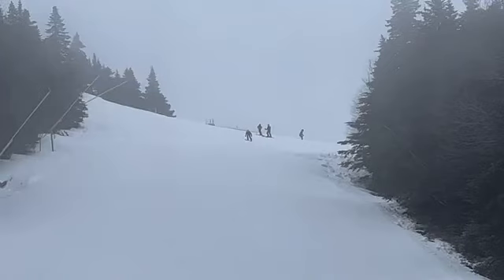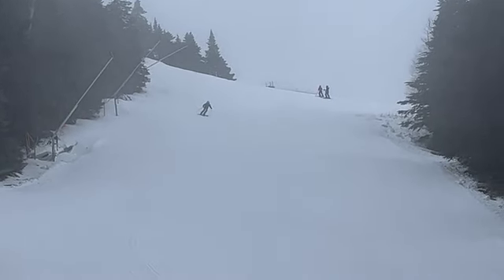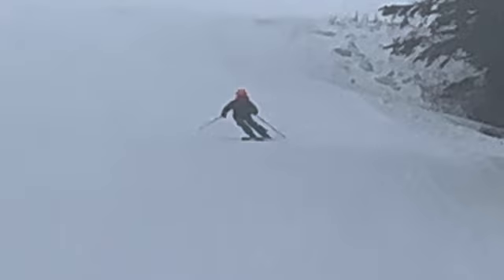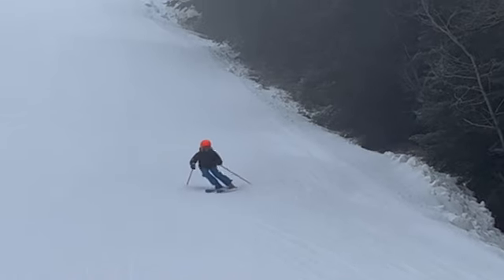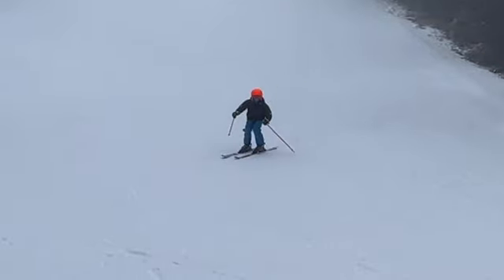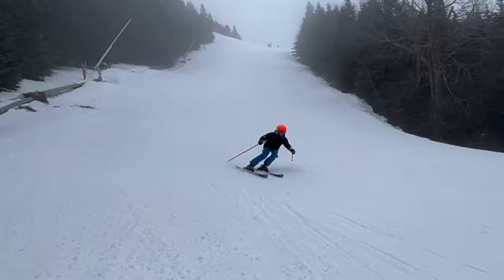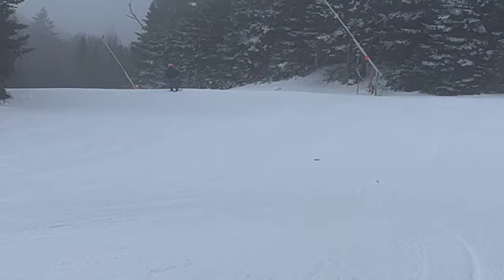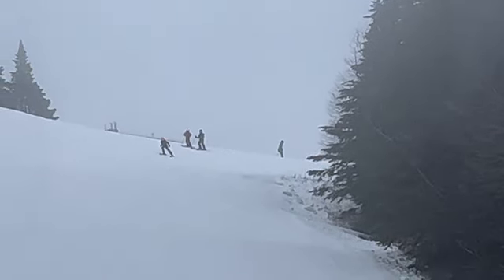Max - GS free ski - 1/16/23